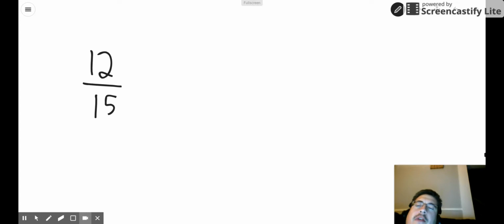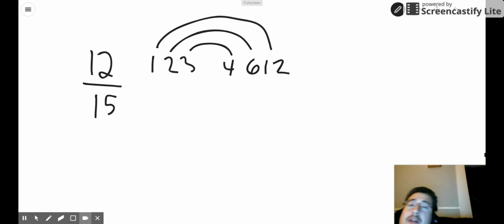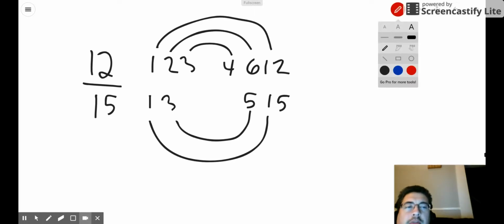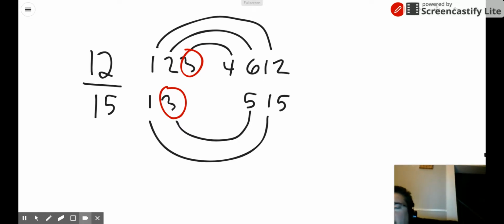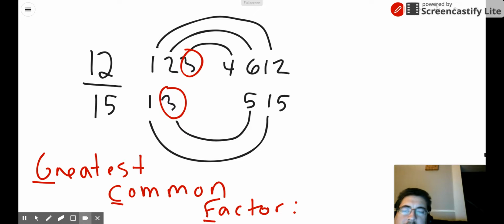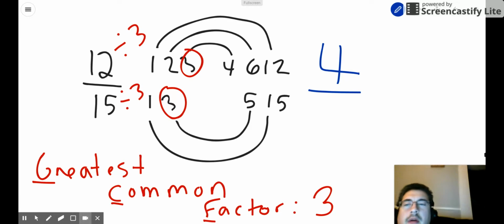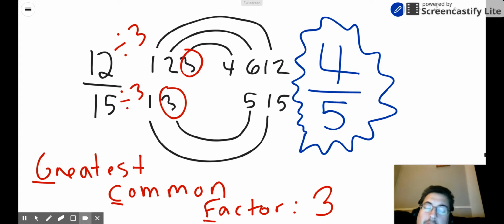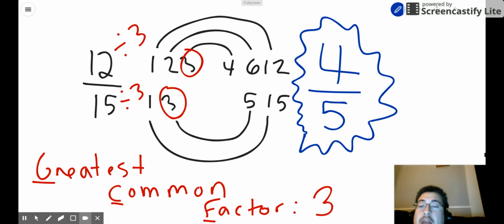How to Simplify a Fraction!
In this video I demonstrate how to simplify a fraction using factor rainbows!